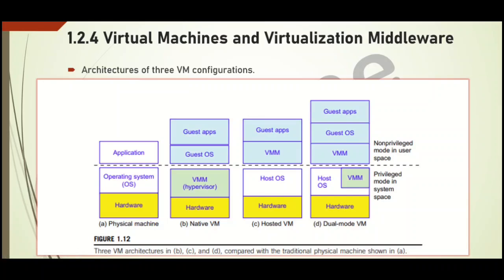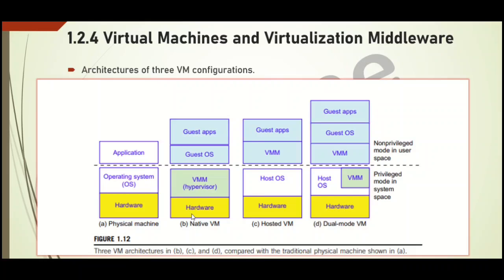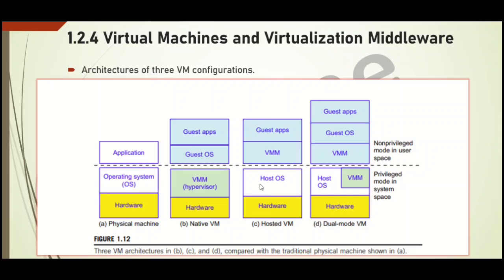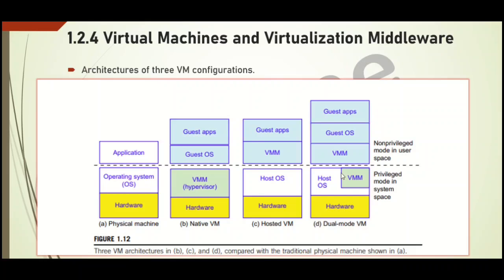Virtual Machines And Virtualization Middleware | Cloud Computing - 12